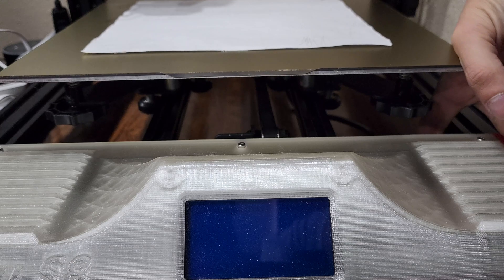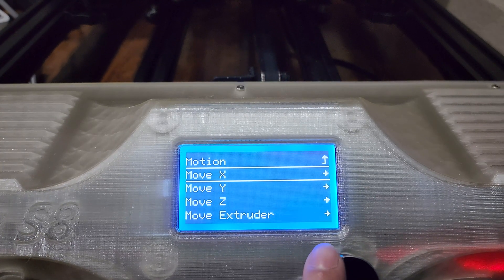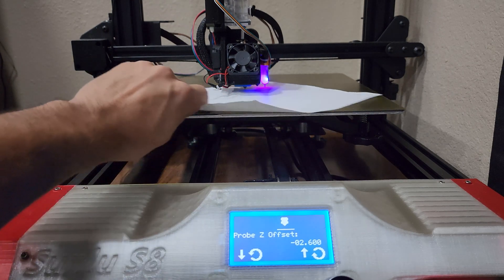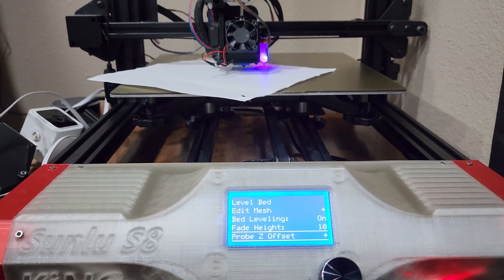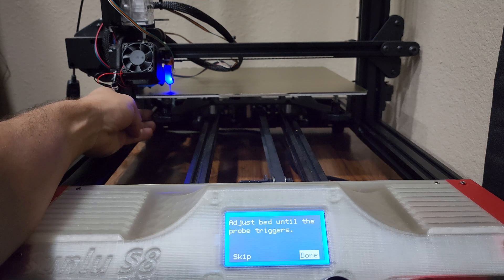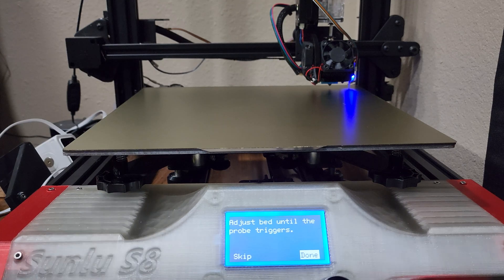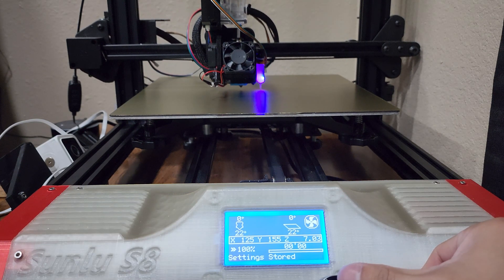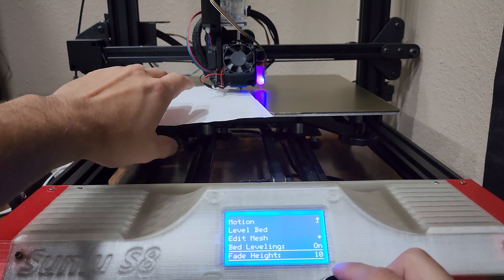How to: Level Sunlu S8 with King Firmware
A quick video showing how to level the Sunlu S8 Bed with KiNG's firmware.

BMG Clone Dual Drive Extruder
3D Touch Auto Bed Leveler
Pancake Stepper Motor
2M 5 Pin Ribbon Cables

PEI Plate
99.9% IPA